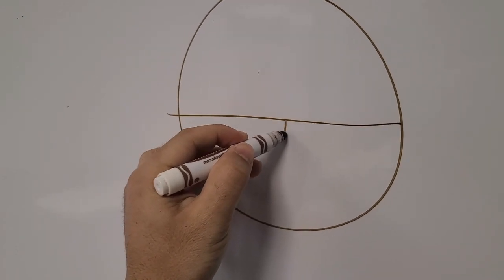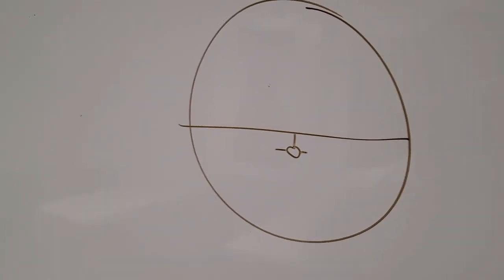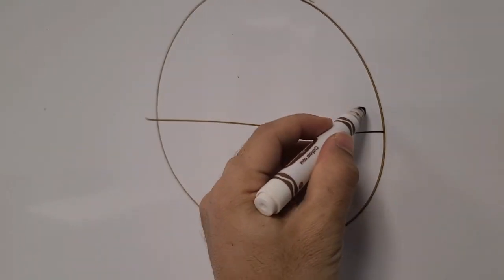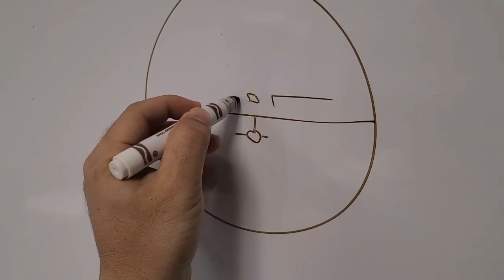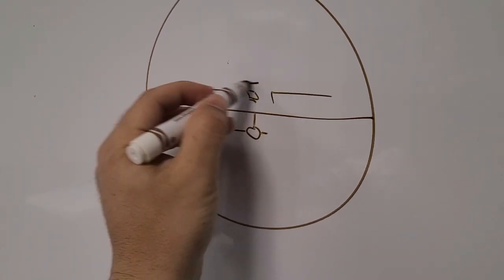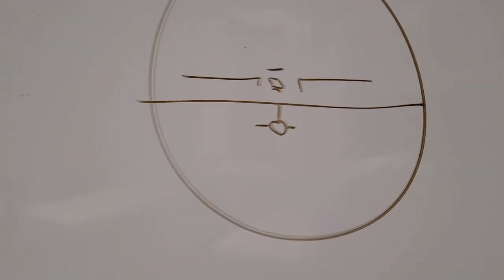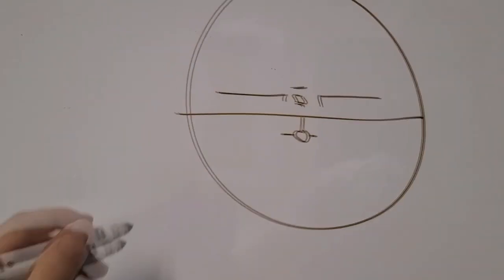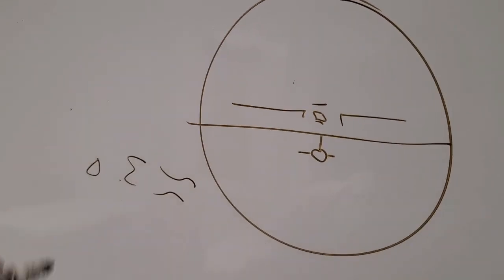Why use the FPV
Joe describes how the FPV or FPA provides meaningful information to assist in visual approaches, stall recovery, and unusual attitudes.